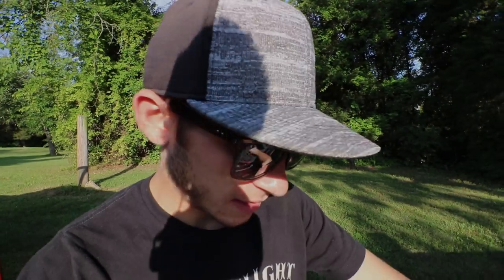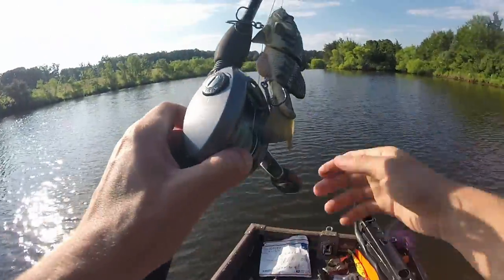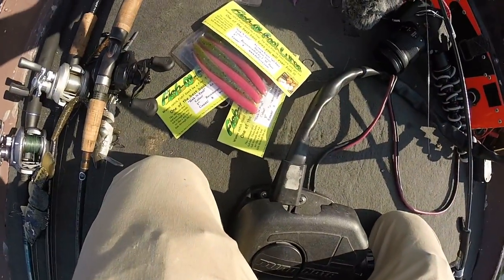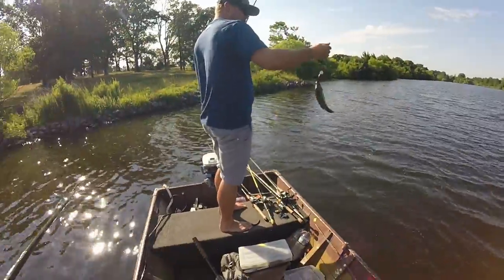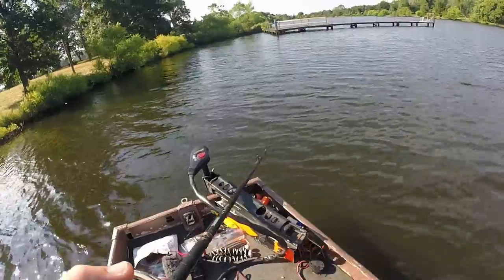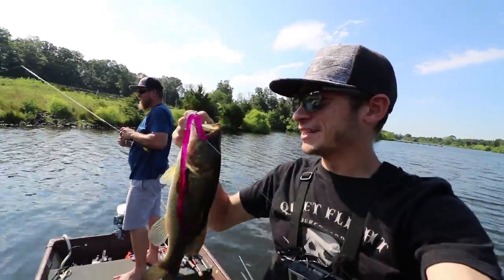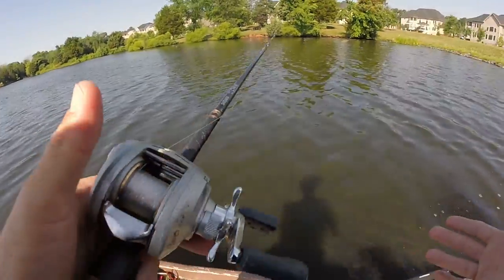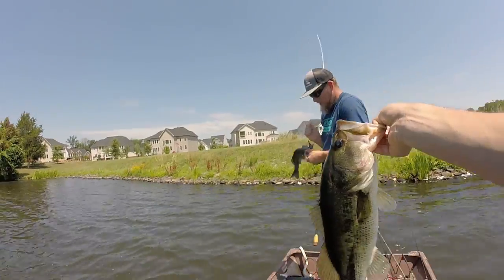Surprising Catches Using BIG BAITS & Testing Custom Lures On Small Waters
Long overdue but it's here! My friend Stephen and I hit Shockley's a couple weeks ago...my main goal was to test out some lures that were sent to me, along with some bigger swimbaits that were lent to me by my friend Thai. I tested out the Sink n fool by Fish n fool lures, a gang of BIG baits (to me), a giant 12" manns jelly worm, and a hand painted 10" rat. Stephen also joined in the challenge and was throwing around a custom hand painted crankbait by my close friend David from Water Warrior Fishing - go check out his youtube channel and website with custom painted crankbait orders coming soon! He has some sick work -

As always a huge thanks to my friend Stephen for getting me out there. Always a good time fishing dude!

Leave a thumbs up for me if you liked this video, and let me know in the comments below if you'd like to see more videos like this. another idea I've been throwing around is doing a sub lure challenge where Ace and I only use lures you guys send us. food for thought. Let me know!

PEACE

~SB

Matt/Ace Strykul or sbfishingtv
6312 Seven Corners Center #400

BASS MAN JIGS...[my favorite flipping jigs]

My Musky Fishing Reel

Daiwa
Tatula 8.1:1

My Bass Fishing Rods

Daiwa Zillion
Duckett Ghost

Camera Gear
Big Camera
Big Camera Wide Angle Lens
GoPro's We Use
GoPro Mic
GoPro Mount To Use Mic
Editing Software
Lil Tripod Guy
Portable Battery Charger